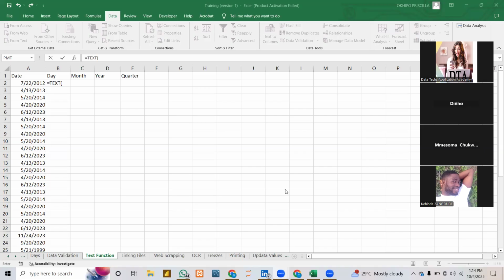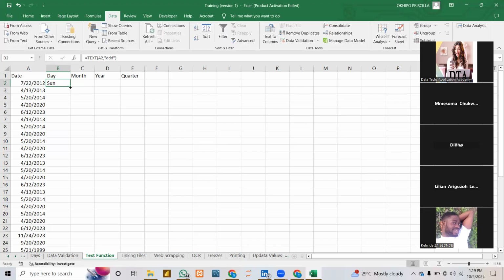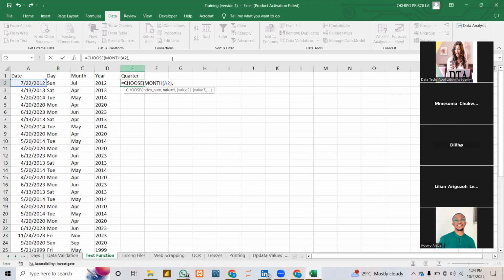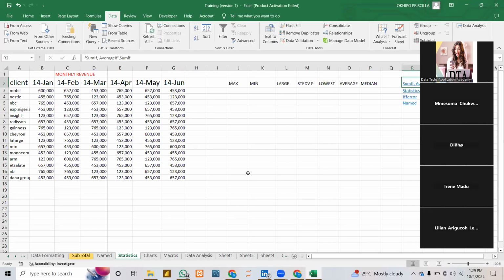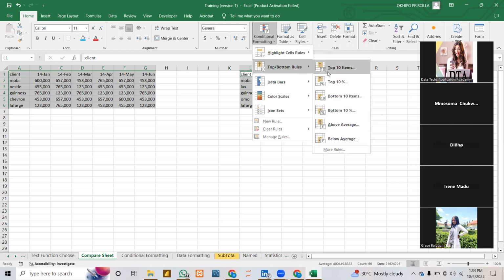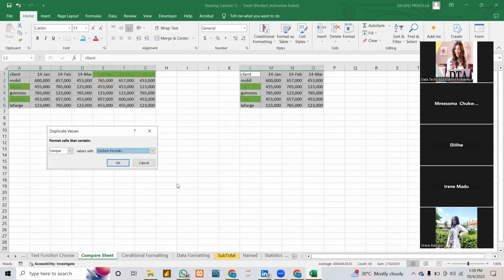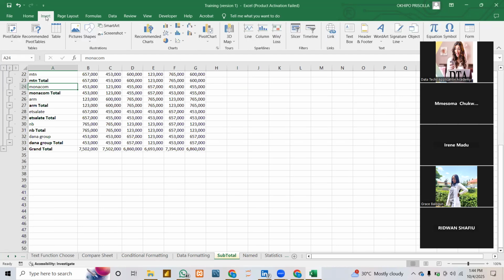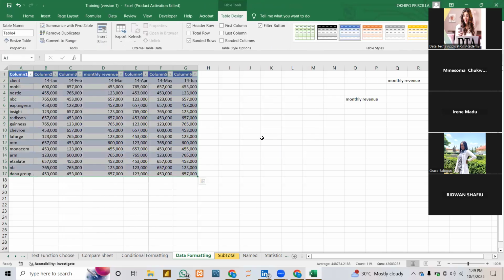1042025 2nd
Data Analysis made easy